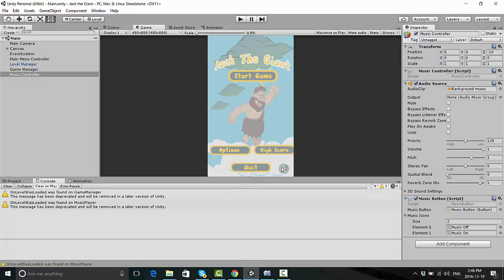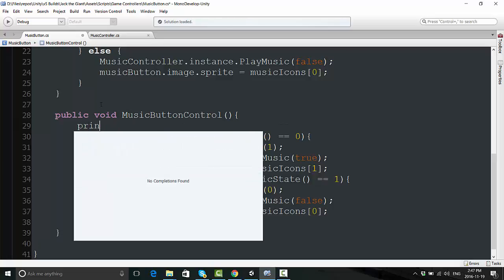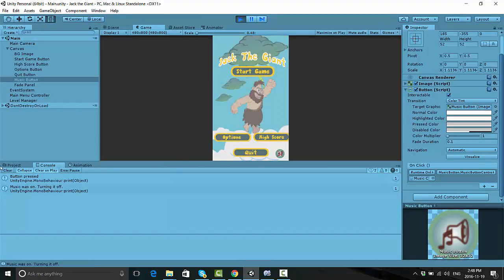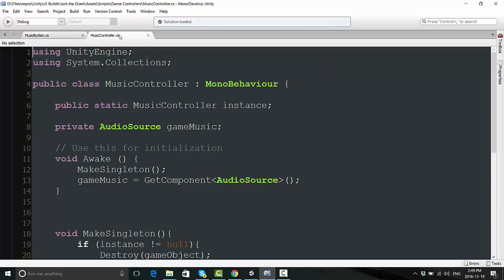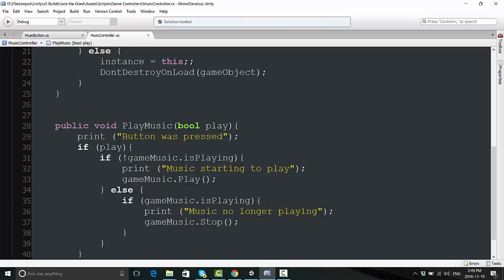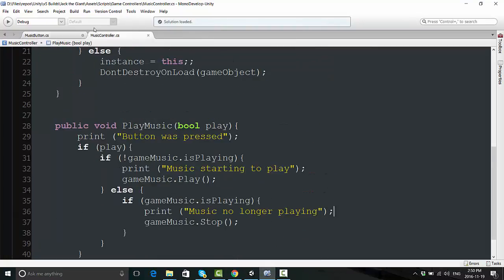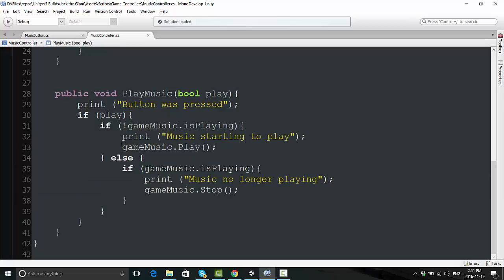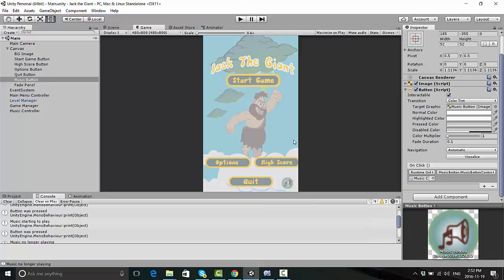C# How to Fix Errors With Print Statements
In this video, we will be taking a look at how you can use print statements or Debug.Log statements to narrow down and fix errors in C#.

If you are interested in taking this Udemy course, you can sign up